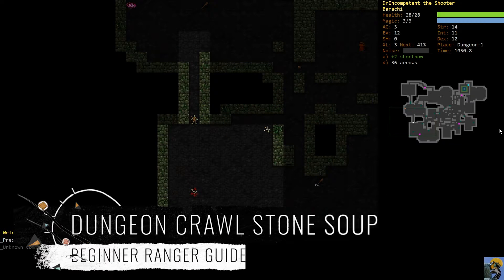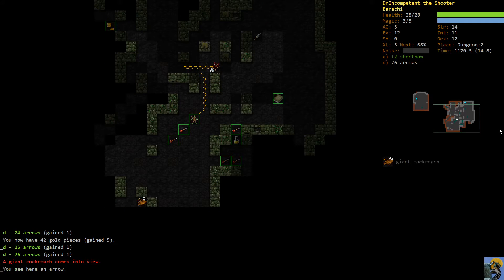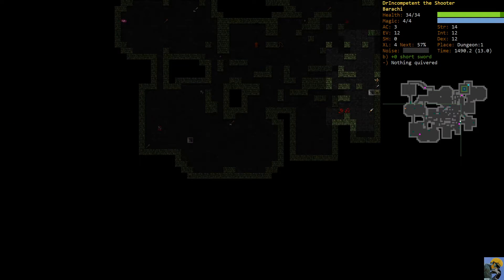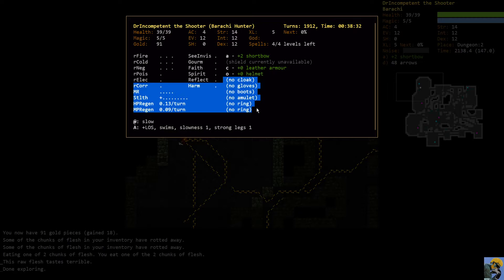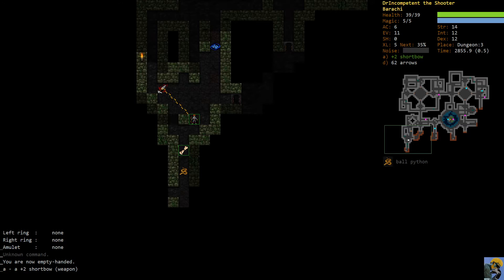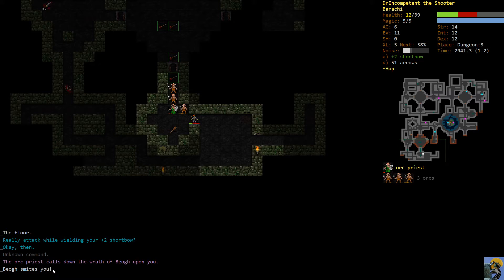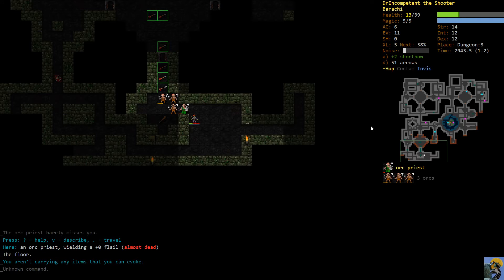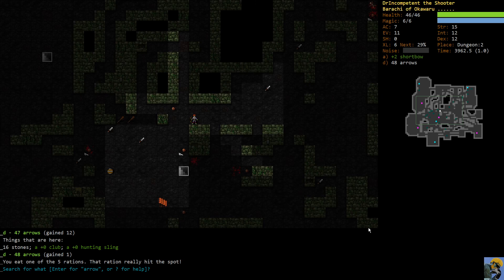DUNGEON CRAWL STONE SOUP in 2020 v25: Beginner Ranger Guide Episode 2 [Barachi Hunter]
Dungeon Crawl Stone Soup is alive and well in 2020! In this DCSS Beginner's Guide to a Ranger, I explain the strategies for getting a ranged attacker-type character off the ground.

Rangers play much differently than melee characters but are not--at least in my mind--quite as difficult to understand as a caster. However, they still take some getting used to and this guide is meant to help you understand some core principles of being a ranger in DCSS (at least as I see them) and specifically how to use the new species: the Barachi.

Barachi are frog-human hybrids that can jump in the game, giving them a super powerful semi-controlled Blink from turn 1, but they move slowly and require some adjustment to a normal movespeed species.

We are going to use the Hunter background because it gives us a ranged weapon of our choice from the outset. In this build, I am going to be using bows, because arrows are generally more plentiful than crossbow bolts and longbows are considered by many to be the most powerful weapons in the game.

If you want to learn how to rain down death on your enemies from afar, and even leap past greater demons to steal their runes--this is the series for you!

Also, I have a full playthrough of a Barachi Hunter that gets all 15 runes and escapes with the orb if you are interested
This run uses a crossbow and is not specifically made for new players, but it shows off all of the extended runes--and even features some early deaths as I learn the build for the first time myself ;D

I hope you find this guide useful! It is not for complete newbies to the game (I have a separate DCSS Newbie Guide on the channel for that ;) ) but it is made with new ranger players in mind.

Please post any questions below and I'd love to try and answer them!

His stuff is amazing! Check it out!

Want to Listen to Books like Dr. Incompetent? Try Audible FREE and get 2 FREE books!
I love audible and and listen to books all the time in the car, out running, or even while playing games sometimes ;D

Or maybe you like to READ books instead? Have you tried KINDLE UNLIMITED? They give you over 1 million books to read each month! Try it FREE: 📚

Dr. Incompetent uses this chair: 💺
It holds up to hours of gaming! ;D

Dr. Incompetent is a college professor by day and gamer by night (and day). He has been playing games since his first ATARI, got hooked on PITFALL 2 and never looked back. He has been playing and collecting games for decades and hopes to share his knowledge with you. He thanks you so profoundly for watching!

Here are much better resources than me for this game:
Get the game here FREE (Donate to help out the kind souls who keep this baby going):

Intro: Morning Stroll - Mark Sims